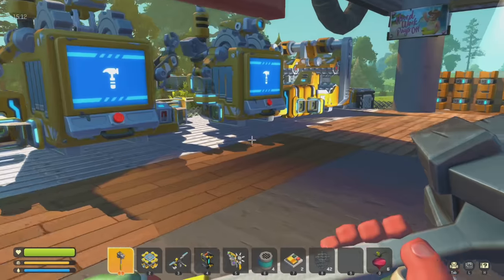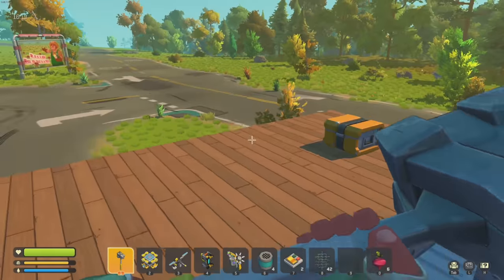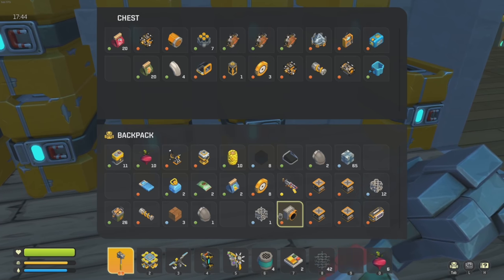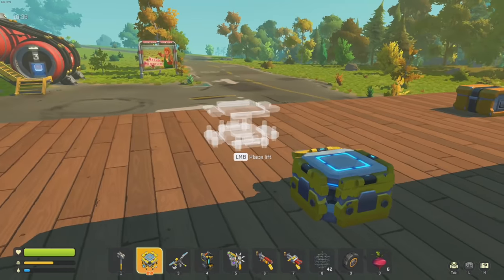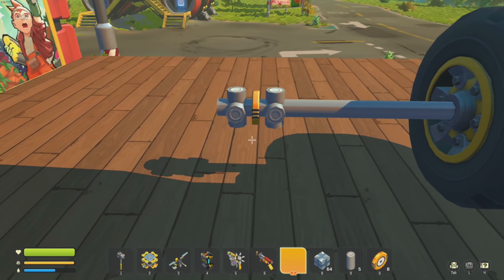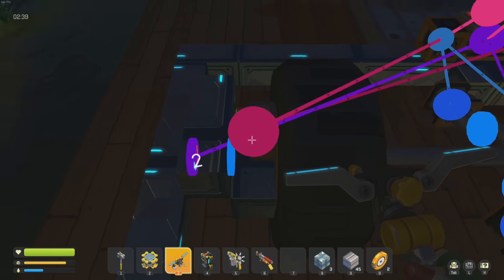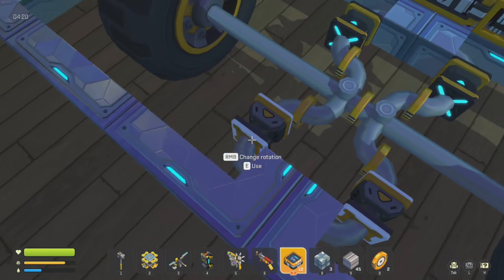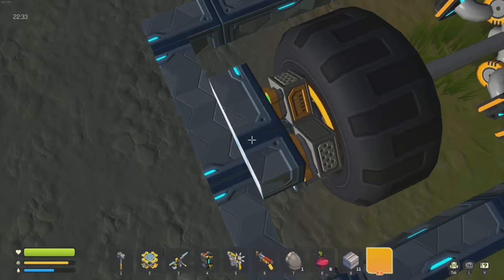You Win! Building A Piston Powered Car ! Scrap Mechanic Survival Ep 20 | Z1 Gaming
Lets Get Social ?!!